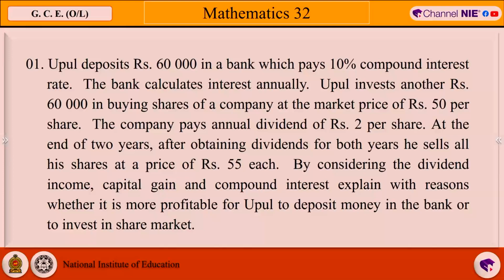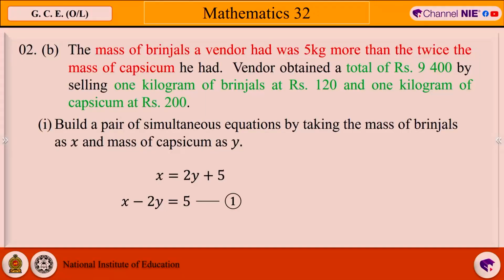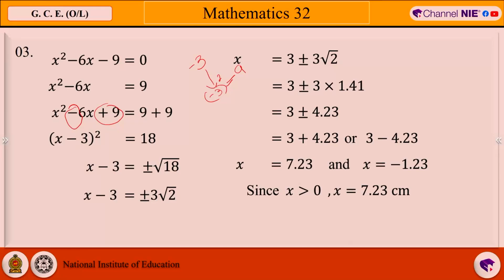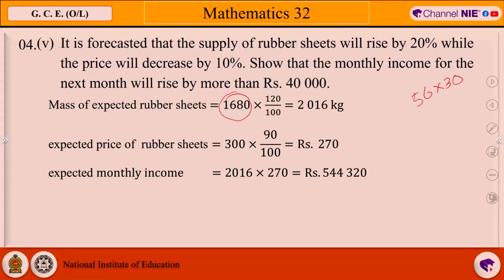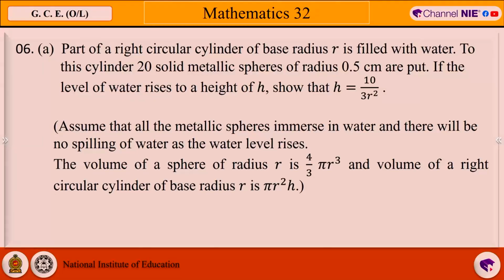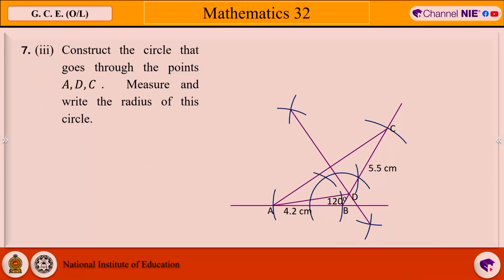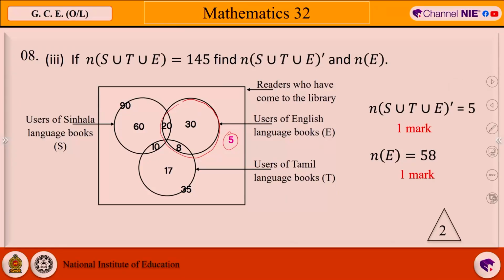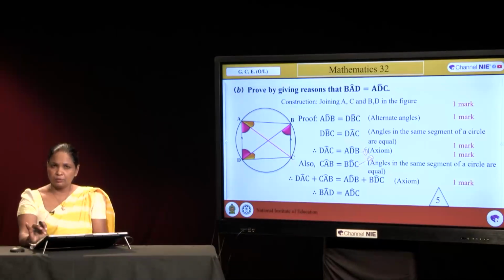Mathematics | Practice Questions | O/L Practice Questions | O/L 2023 | Paper II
Grade 10&11 School Subject Videos
👉 Follow on :
LICENSE CERTIFICATE: Envato Elements Item

Licensee:                        Henull pham
Registered Project Name:         Wibagayata Sawiyak
License Date:                    May 15th, 2023